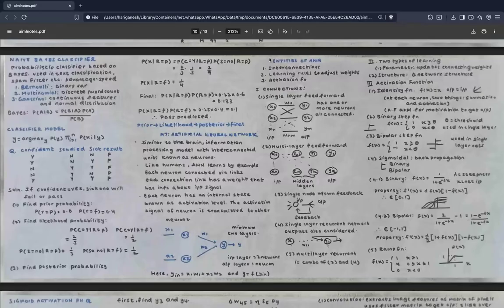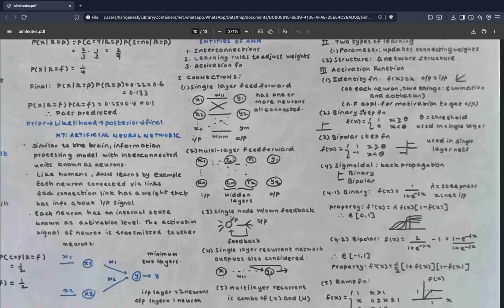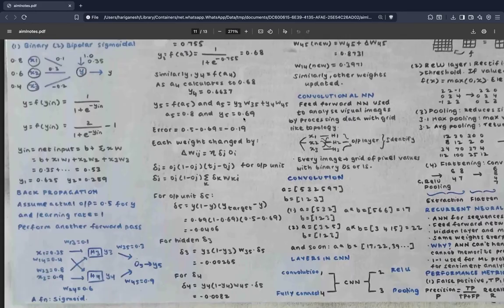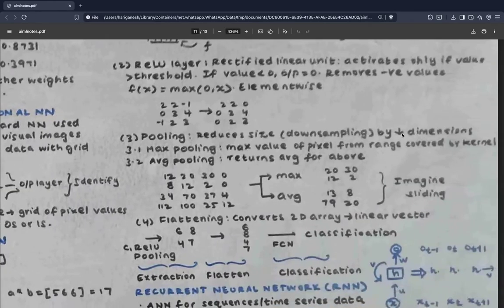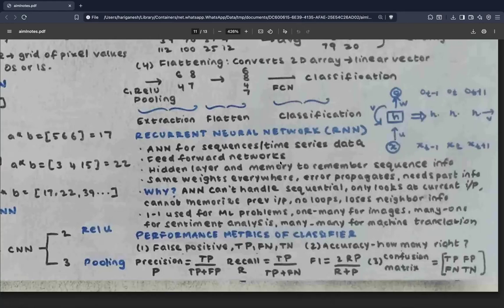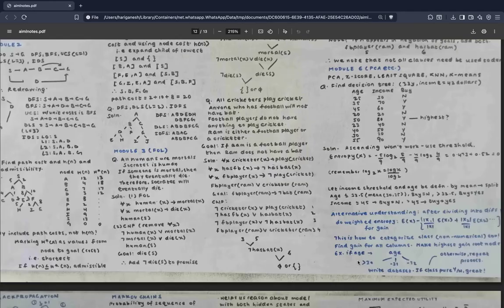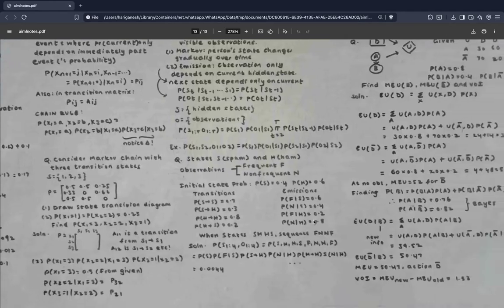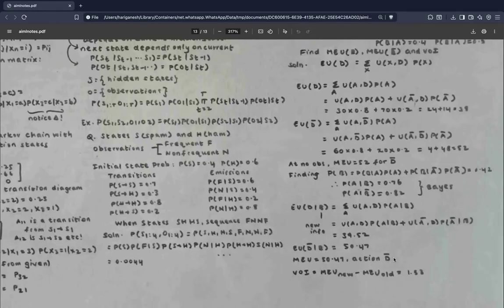AIML Part 4/4 [ANN, CNN, Back-propagation, RNN, Hidden Markov, MEU & VOI]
Some notes on Module 7 of BECE309L!

Includes Artificial Neural Networks, Convolution, Back-propagation, Recurrent Neural Networks, Hidden Markov Model, Maximum Expected Utility & Value of Information.